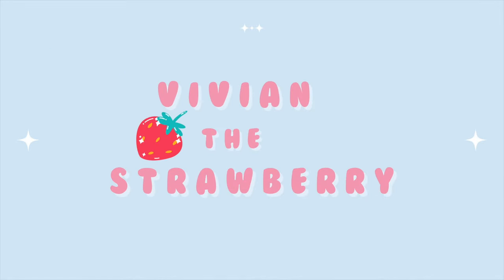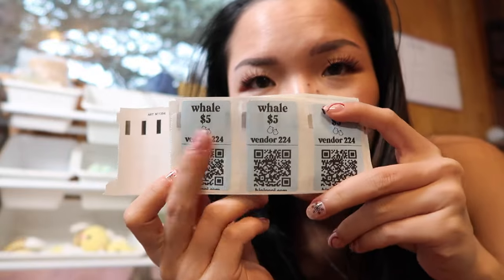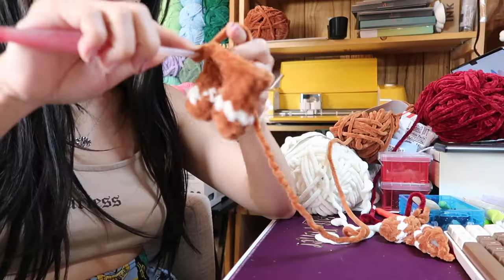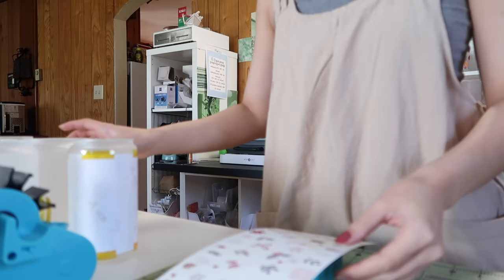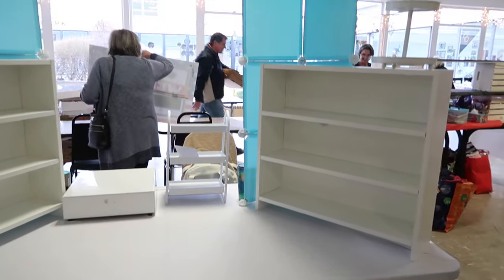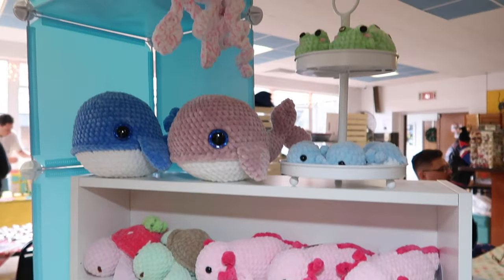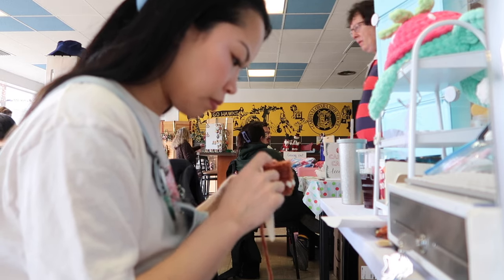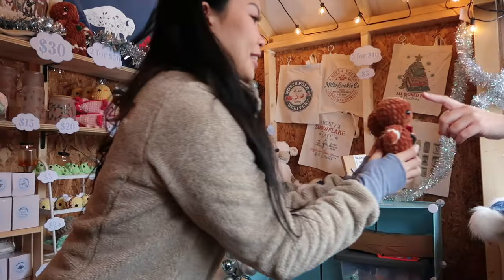Market Vlog| 2 markets in one weekend ☆ Am I crazy? 😅 studio vlog -preparation for multi-day market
Thank you so much for hanging out. I hope this video gives you some insights and ideas for your next market.

If we are not friends, let’s change that! Come over to my Instagram